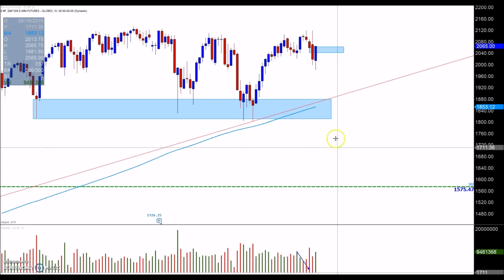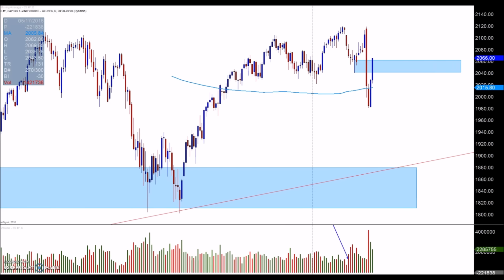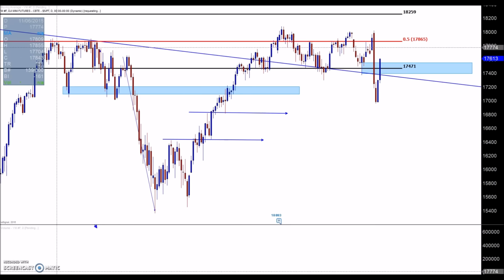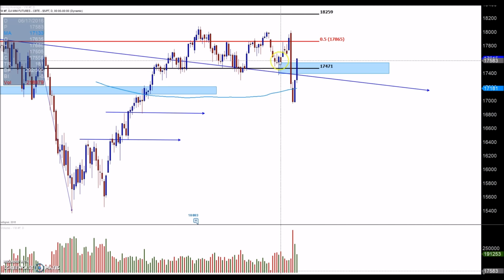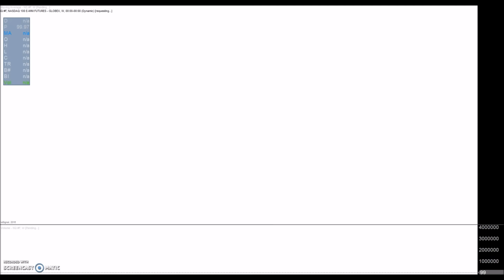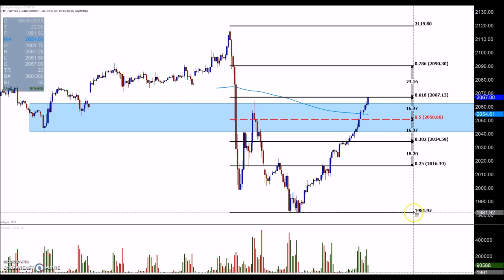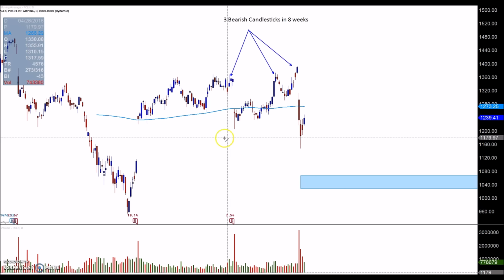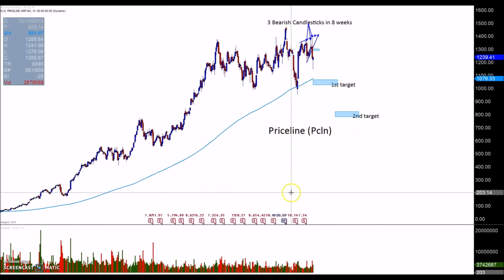Stock Market Commentary for June 29th 2016 Bullish move Day 2